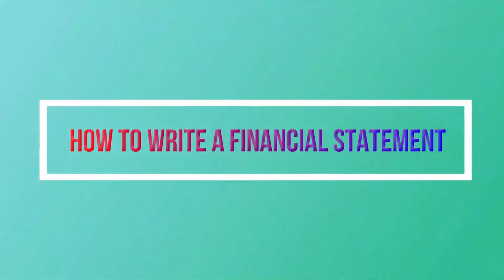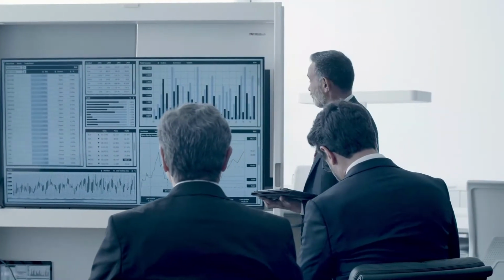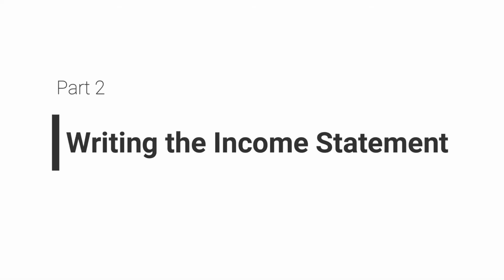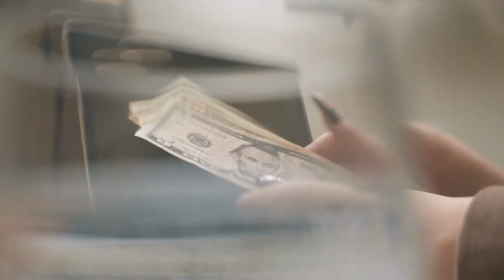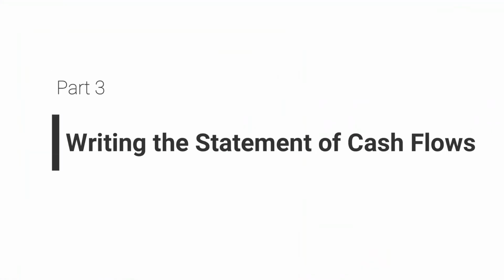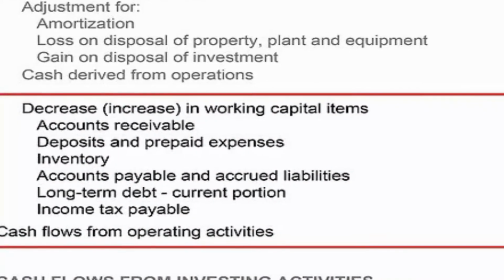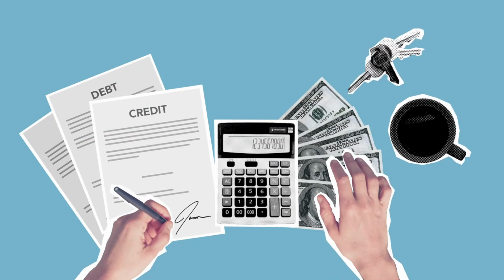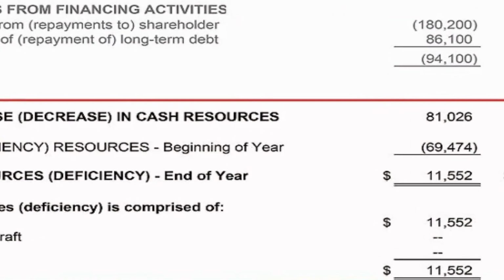How to Write a Financial Statement | How to Prepare a Financial Statement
How to Write a Financial Statement

Financial statements are the formal record of a company's financial activity. The main components of a financial statement are the balance sheet, the income statement, and the statement of cash flows. The balance sheet shows the assets, liabilities, and the shareholder's equity at a specific point in time. The income sheet, on the other hand, shows the revenues, expenses, and income or loss for a specific period of time, usually a month, quarter, or year. The statement of cash flows shows the cash balance at the beginning of a period, the inflows and outflows of cash during a specific period, and the ending cash balance. For public companies, what goes on these sheets is regulated by the Securities Exchange Commission in compliance with Generally Accepted Accounting Principles (GAAP) established by the Financial Accounting Standards Board (FASB). You should hire a professional to make sure you are compliant with those standards if you are unfamiliar with them.